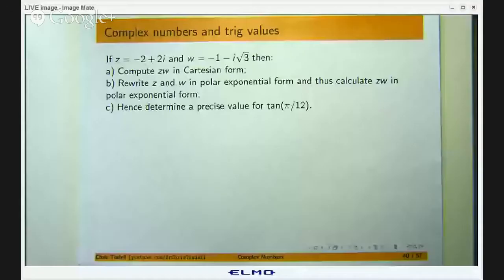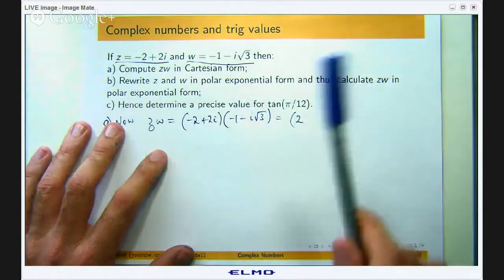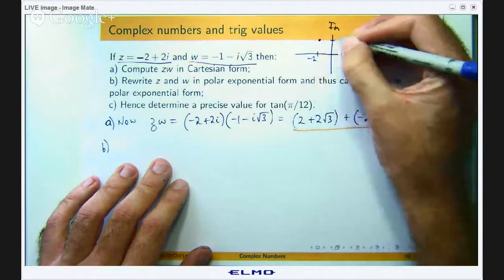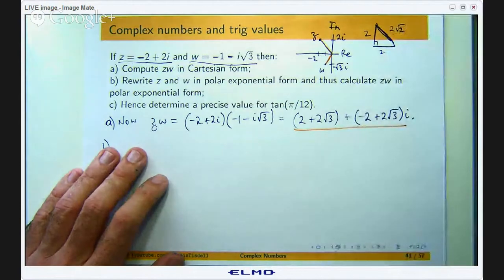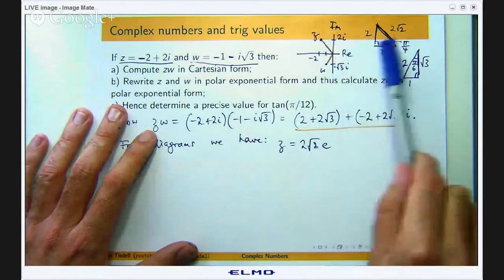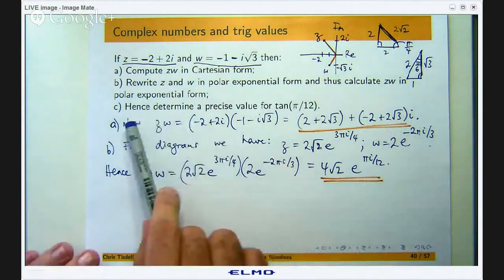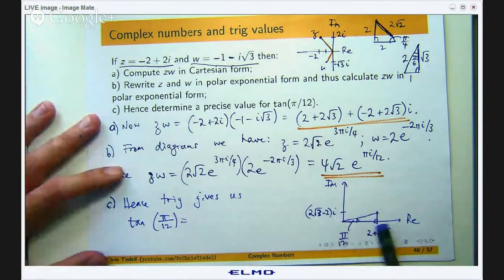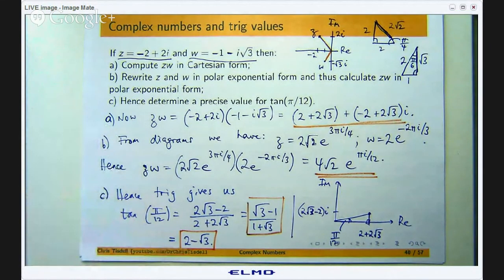Complex numbers and tan (pi/12)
How to determine tan (pi/2) via complex numbers.  We are given 2 complex numbers z and w and we're asked to do a few things. We are asked to compute the product z*w in cartesian form, rewrite z and w in polar exponential form and calculate the product in polar exponential form and hence determine a precise value for the tan of π/12 or the tan of 15 degrees.  This is a polar exponential form of a complex number r is a length known as the modulus of z and you plot z in that complex plane and r is a distance from that point to the origin and θ is an angle to the positive real axis. 0:00-1:27.
Compute z*w in cartesian form so all we would do is write down let us do Cartesian forms and expand them remembering i^2 =-1.  1:27-2:58.
Rewrite z and w in a polar exponential form and then calculate the product in a polar exponential form. It is always good to draw a picture or a diagram. Okay so here is the Argand diagram or the complex plane let us plot z and w and see if that simplifies our transition to the polar exponential form for them okay so for z I have got -2 here +2*i so I go 2 units that way and 2 units that way so
maybe up here okay so that might be where my z is and for w it is -1-i*√(3) so I go one unit this
way and √(3) units down here so I go sort of out there and then down there. If I join some line segments from those points to the origin then what I am
interested in is calculating the two lengths and the angle to the positive real axis okay so what I
can do if I want to I mean you may be able to look at that and go okay well I know the answer
already what I can do is I can actually just draw a couple of right angle triangles associated with
these complex numbers okay so let us think about z first. The base is 2 the height is 2 so by
Pythagoras that squared plus that squared equals hypotenuse squared so √(8) would be the
length so that is 2*√(2) and the angle in here well that can be computed using trigonometry but
you may see that okay well this length and this length are the same and it is a right angle
triangle so this length this angle has to be π/4 radians. So that little angle there will be π/4 so
the angle to the positive real axis will be 3*π/4. If I draw another right angle
triangle associated with w this length here is going to be √(3) the base is going to be √(1) again
using Pythagoras if you want to the hypotenuse would be 2 and then using trig this angle here is
going to be π/6 or 30 degrees so if that little angle in there is π/6 the angle from the
positive real axis is going to be π/2 + π/6 so that is going to be -2*π/3 because we are rotating
the other way we are rotating clockwise whereas up her we were rotating anticlockwise okay.
So from our diagrams we have the polar exponential form of z. z is just this length 2*√(2)*e^(i*θ)
where θ is the angle to the positive real axis well if that is π/4 that would be 3*π/4 and similarly
with w. w is 2 units from the origin and going this way π/2 +π/6 that would be -2*π/3 because
we are rotating in a clockwise direction. So the product is just this and we just use our power or index laws if you like. Okay so it is going to be 2*√(2)*2 so it is going to be 4*√(2) and you just add the exponents if you like so if I add 3*π*i/4 - 2*π*i/3 I will get the following e^(π*i/12) so that is part 1 part a this is part b.  2:58-8:21.
If I plot this or this in the complex plane then they are the same complex number and I know that okay well to plot the product I will go too far out in
this direction and this far out in this direction so it will be about here so that is 2
+2*√(3) and this is basically (2*√(3) -2)*i and so you get a little triangle another right angle
triangle here where this angle here is π/12 okay so you basically have a little right angle triangle
in here now and you can just you know that because of this form the angle is got to be π/2
because of this form the side the base and the height has got to have this length and to length
so you know that tan of this is just opposite over adjacent right? Tan(π/12) = opposite over
adjacent so this over this. Scrub off
the 2's so I get something like this okay so that then is an exact value for tan(π/2) or tan of 15
degrees now if you want to put this get rid of the square root sign down here you would say
multiply by the conjugate of this so to speak so you could multiply say by (√(3) -1)/(√(3)-1) or (1-
√(3))/(1-√(3)) and if you do that you will get 2-√(3) okay so I guess you could take that one if you
are satisfied with that or you can go another step further and go down here. 8:21-11:07.
So that is a good example because it uses a lot of ideas especially these polar exponential forms and you know a bit of geometry and a bit of visual geometric intuition.
Part a 1:27
Part b 2:58
Part c 8:21